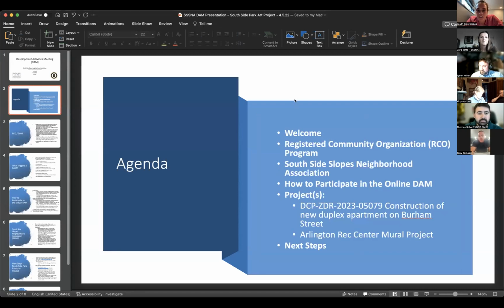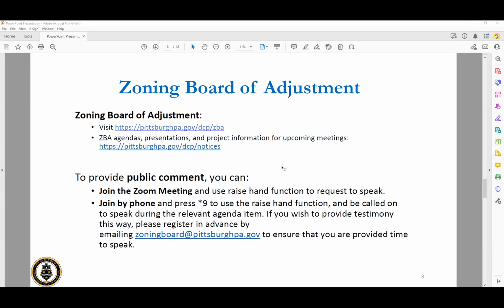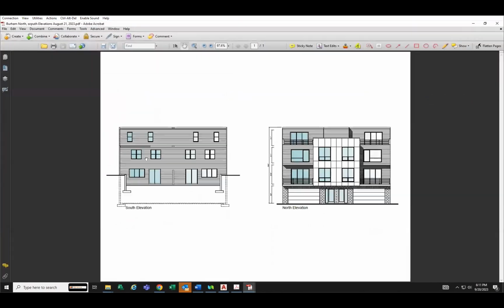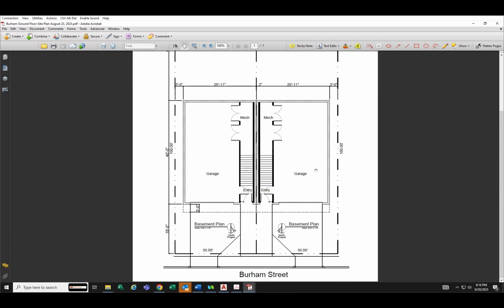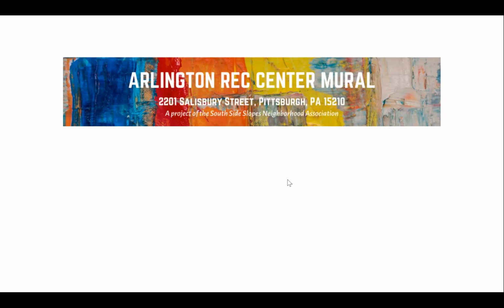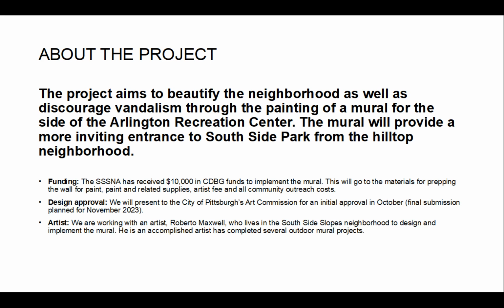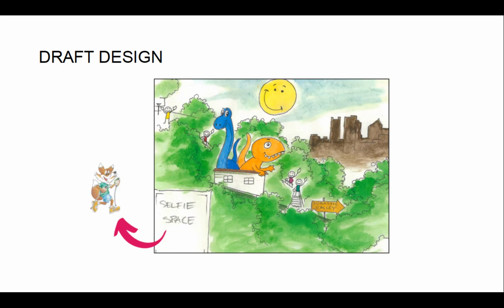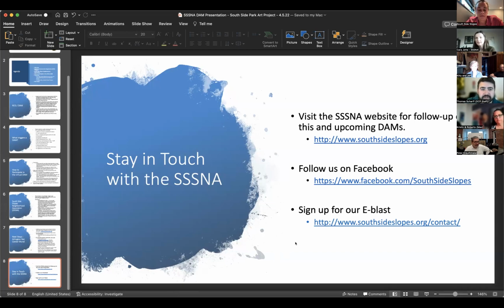SSSNA Development Activities Meeting (DAM) September 20, 2023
South Side Slopes Neighborhood Association hosted a virtual Development Activities Meeting (DAM) on Wednesday, Sept. 20 at 6:00 p.m. to review 2 projects.

What:
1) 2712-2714 Burham Street Duplex
2) Arlington Recreation Center Mural

Why:  SSSNA is a Registered Community Organization (RCO) through the Department of City Planning to provide input and feedback on local development activities and planning procedures in partnership with community stake holders.